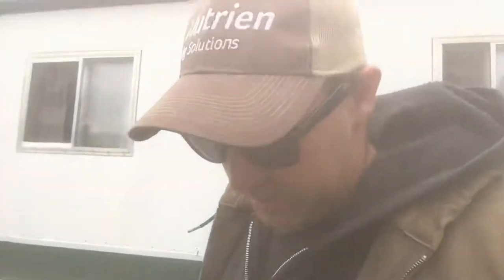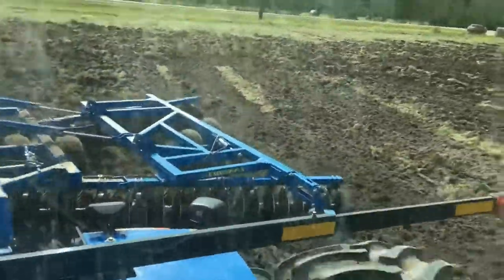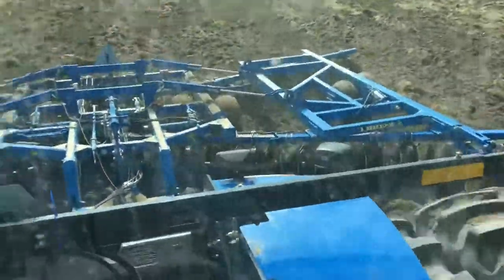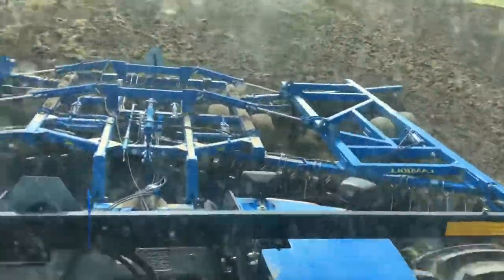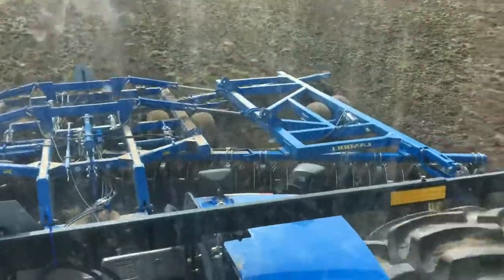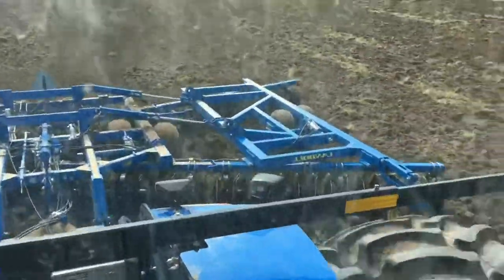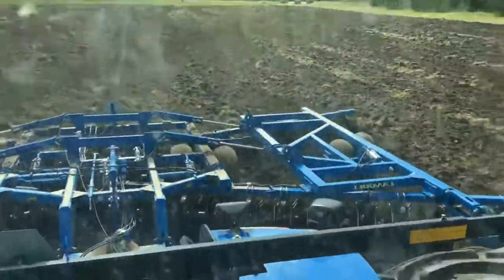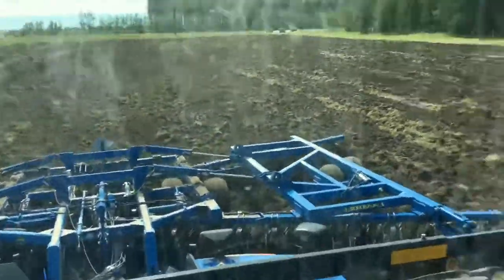When the plow don’t plow right and buddy gets a shiner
Broken lawn mower, dissing down the plowing, Buddy gets a shiner